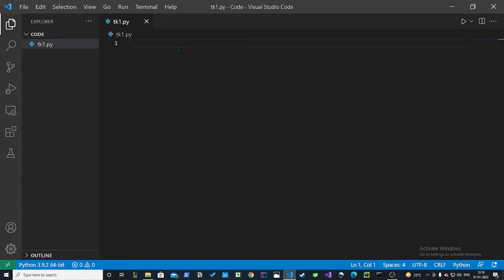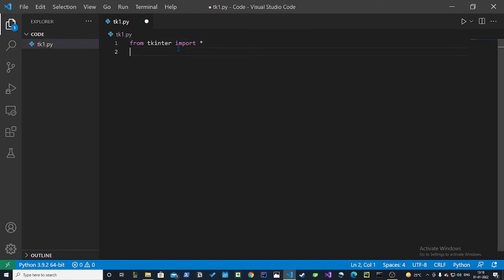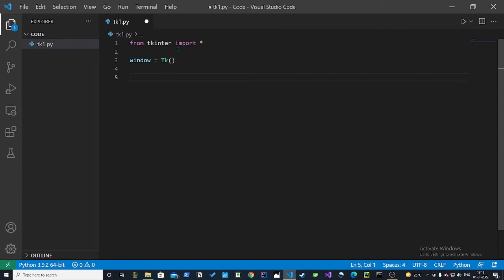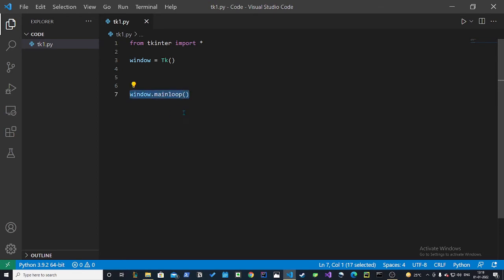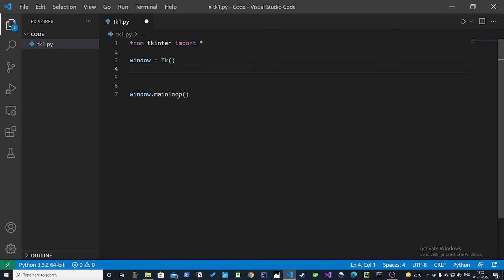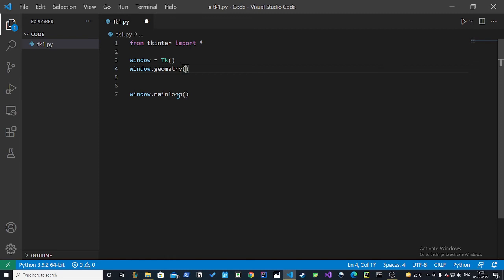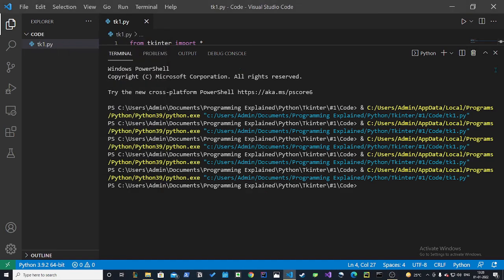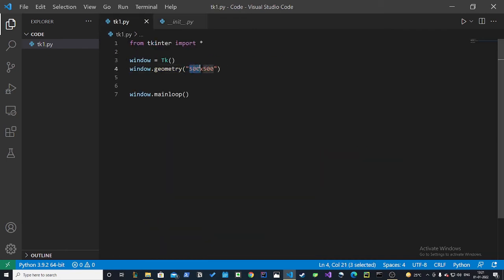Tkinter Tutorial For Beginners #1 | Setting up the window, its dimensions & title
WATCH PART-2 AFTER THIS !!!

What you should know before watching this video:
Python (just basic part of it, not any modules)